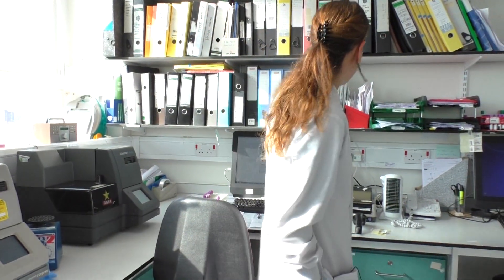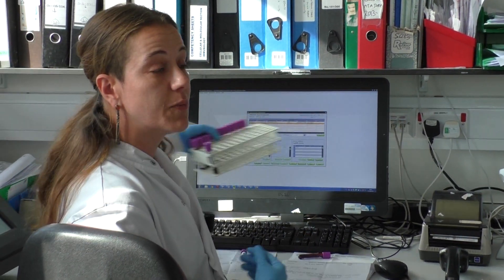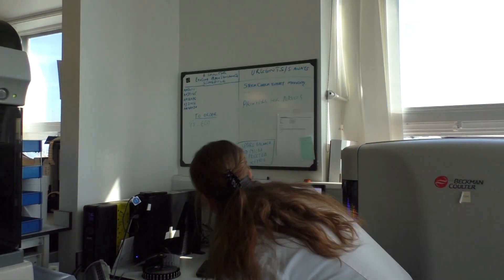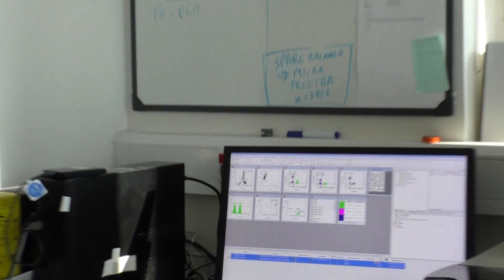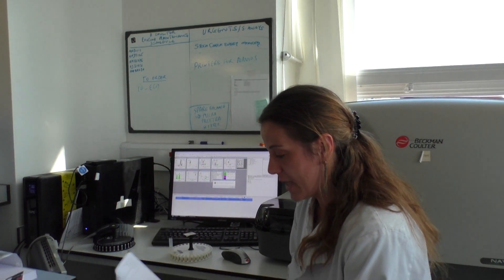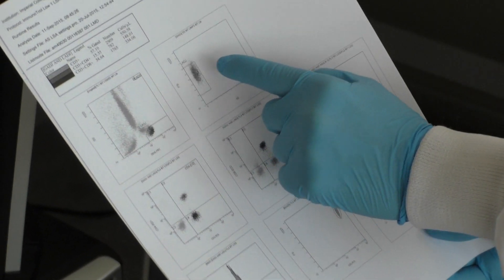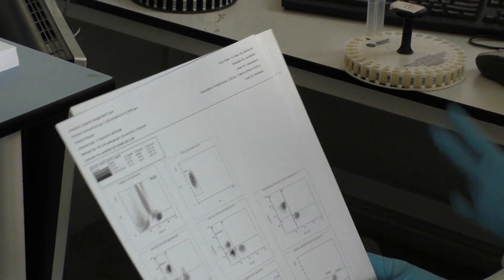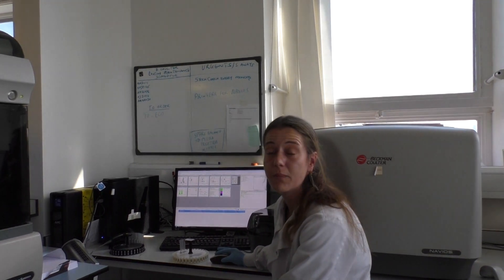Flow Cytometry – Liliana Carvalho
From Clinical Immunology, part of the Fundamentals of Biomedical Science series. Liliana Carvalho, from the Infection and Immunity Laboratory at Charing Cross Hospital, demonstrates flow cytometry.